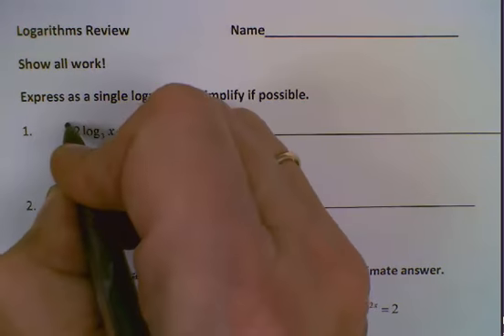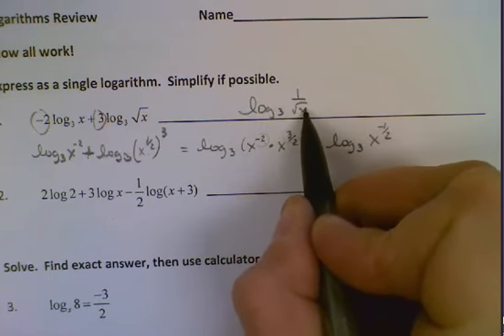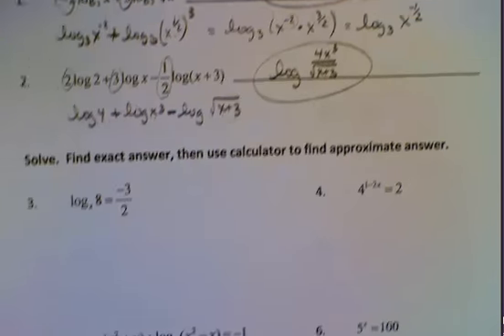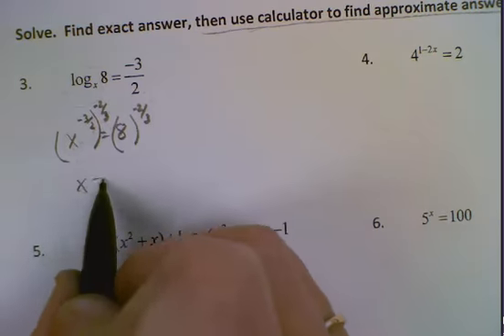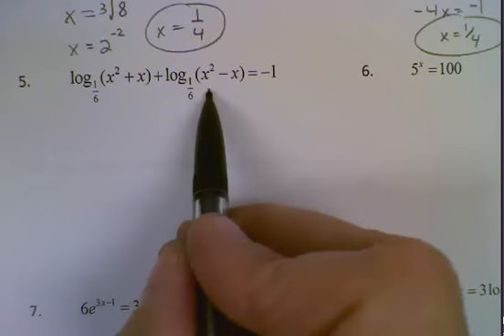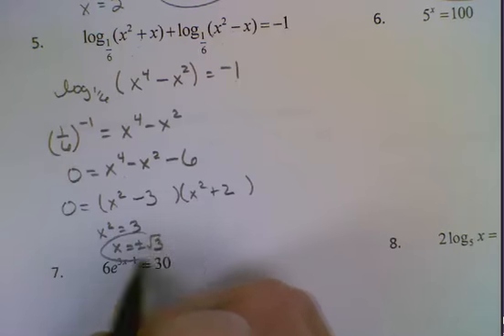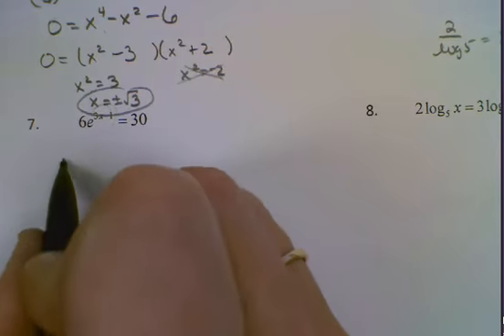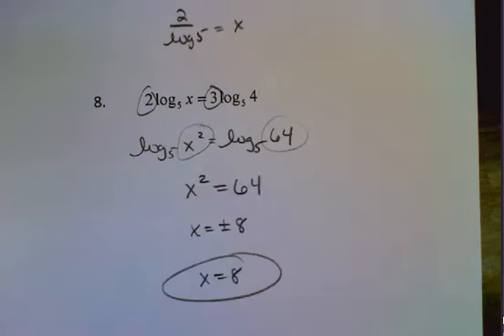Log Review (Non Calc) - #1-8